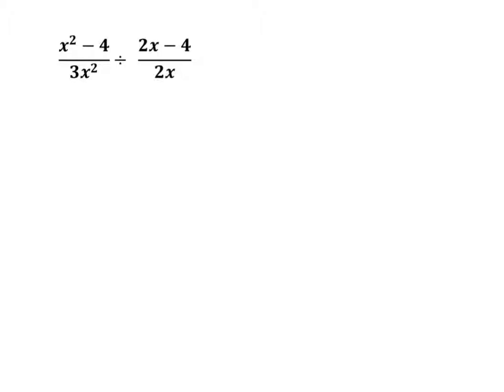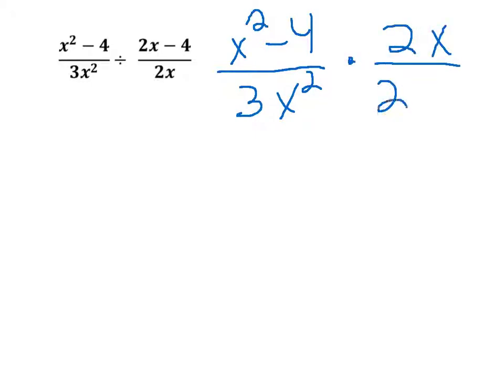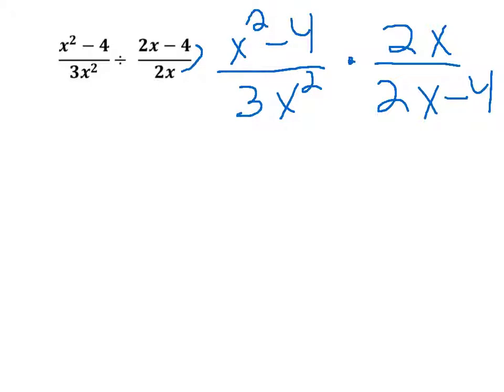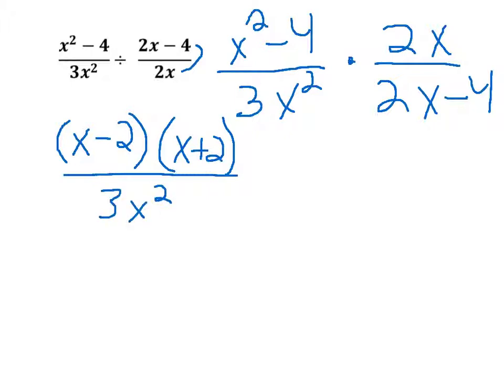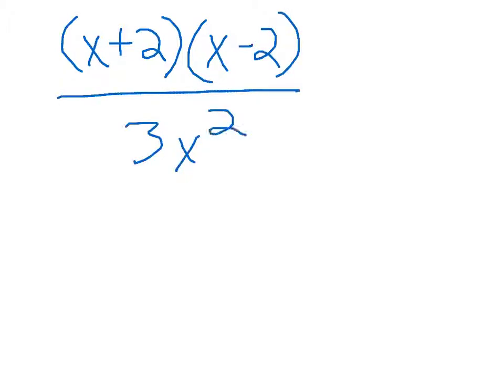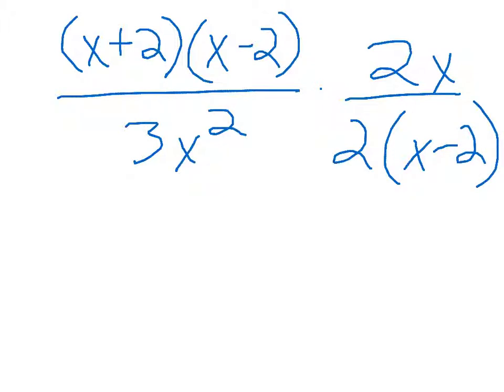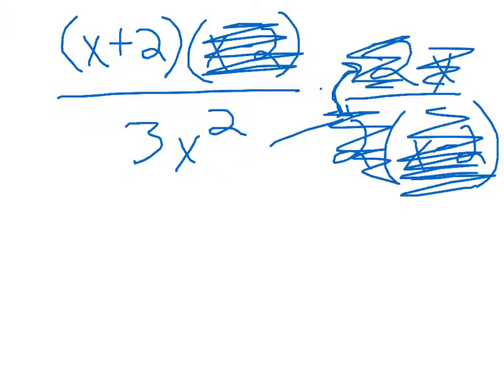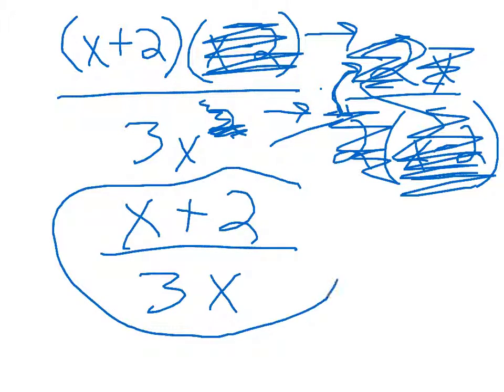Dividing complex fractions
wartmanC_051